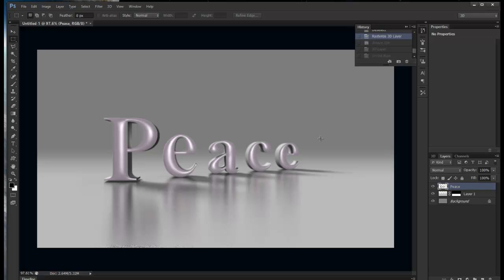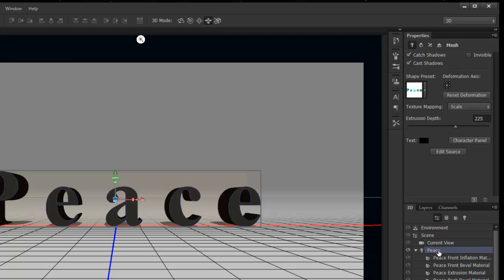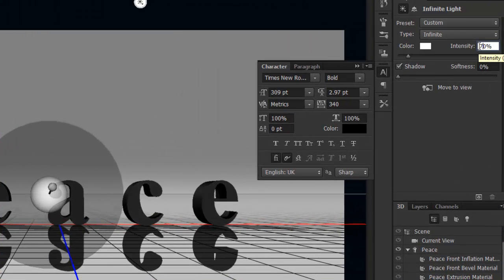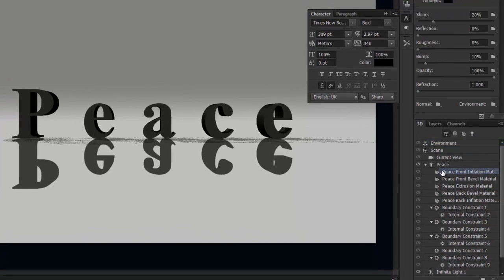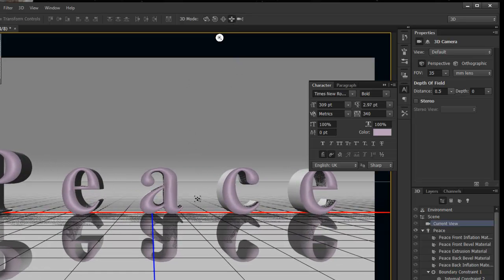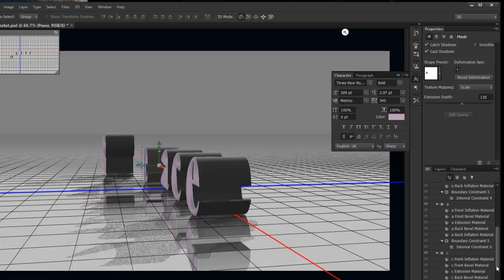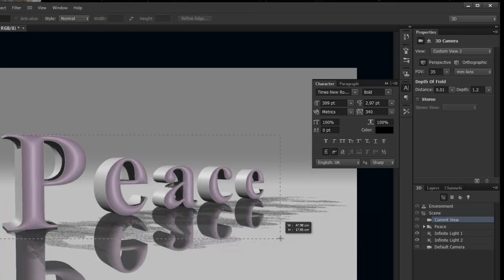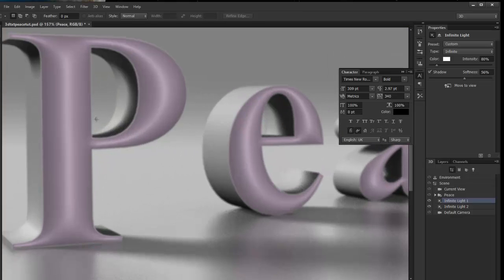PHOTOSHOP TUTORIAL: 3D with DOF and soft SHADOWS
ill cover a little bit of each of these: creating 3D text, adding and editing materials, arranging letters individually, moving around scene with camera, creating D.O.F, rendering.